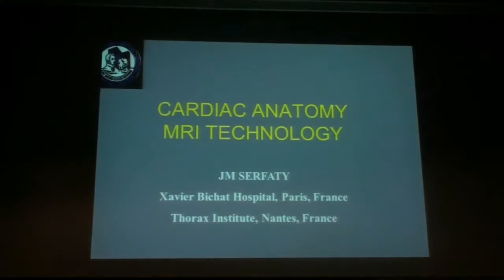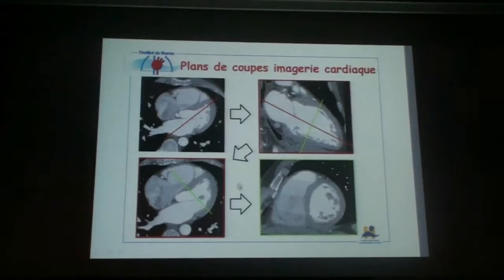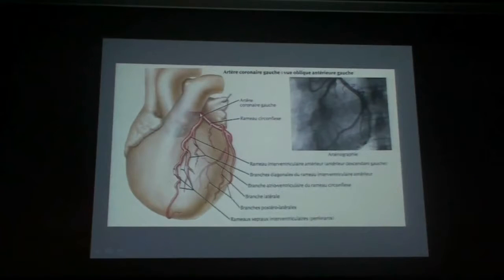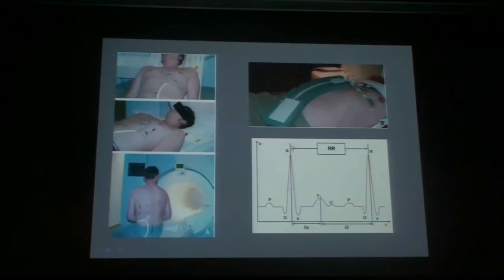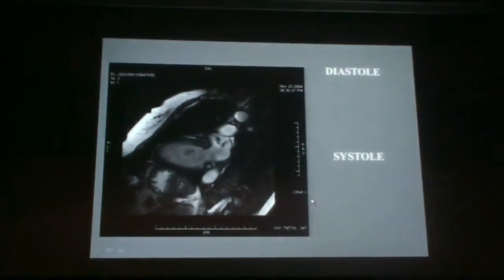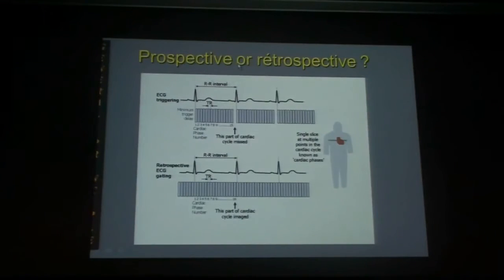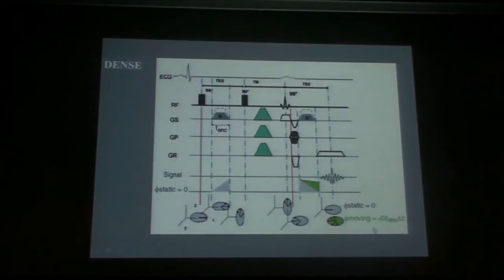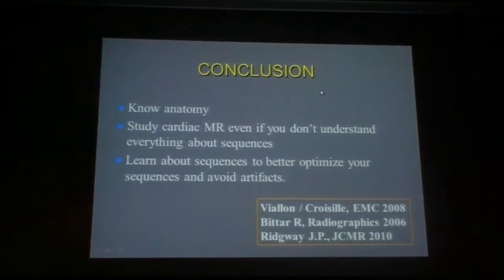Cardiac Anatomy & MRI Technology - Jean Michel Serfaty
5th FRANCE-ISRAEL REVIEW COURSE in RADIOLOGY
Specialty : HEART
Speaker : Jean Michel Serfaty
Year : 2012.